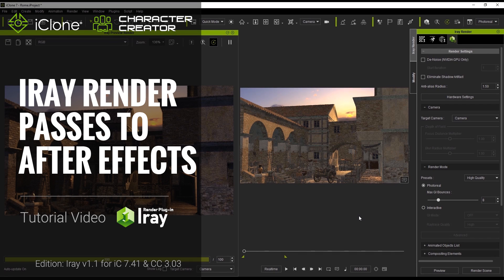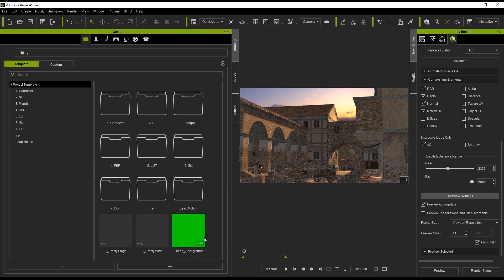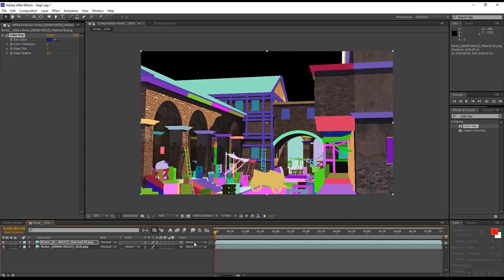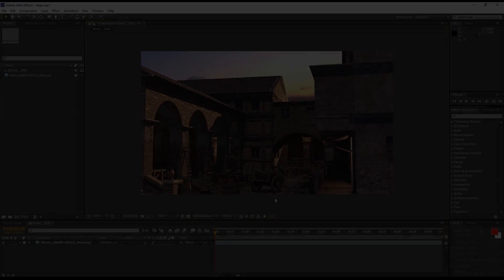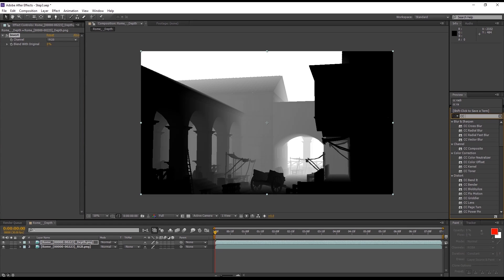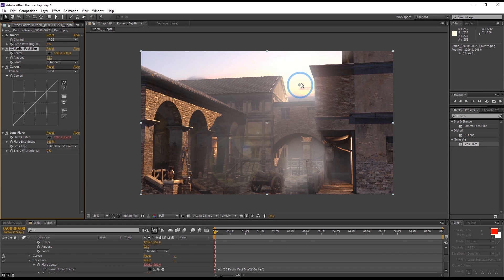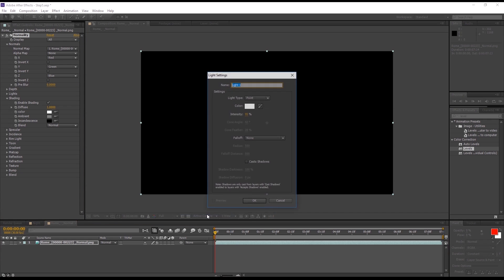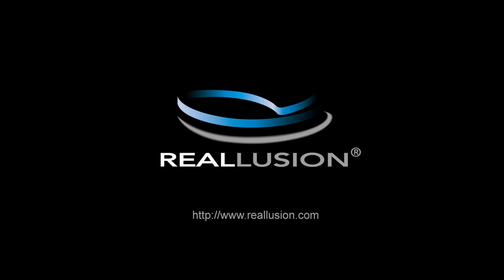Iray Render Plug-in Tutorial - Iray Render Passes to After Effects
Iray rendering allows the creation of state-of-the-art workflows with access to photorealistic and physically based rendering technology. It does this by simulating real-world physical behaviors of light and materials. The Iray implementation into Character Creator and iClone come with a collection of easy-to-apply materials that do not require the user to have vast knowledge in computer graphics techniques, thanks to its material and lighting auto-conversion and extensive material library design.

In this tutorial, you'll learn all about how you can export various Iray passes for use in various post-production editing in After Effects.  We'll utilize Material ID, Ambient Occlusion (AO), Height/Depth, as well as Normal passes to create a variety of really cool effects.

0:17 Iray Export Settings
2:56 Material ID & Ambient Occlusion
5:18 Depth of Field
6:35 God Ray & Lens Flare
8:30 Atmospheric Fog
9:54 Normal Map for Lighting

PLEASE NOTE: @1:58 User will be unable to find AO passes using the Iray Standalone render application.  Currently AO passes will need to be exported via the Iray export settings in iClone.

ONLINE HELP
Iray Render Plug-in: